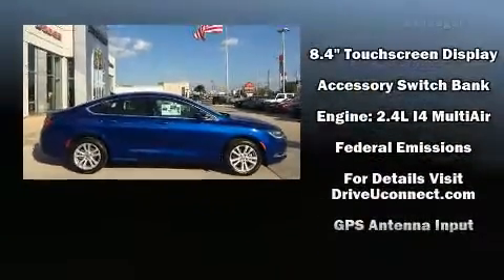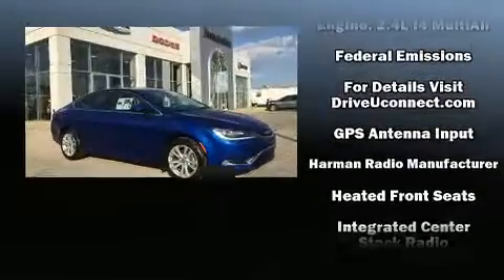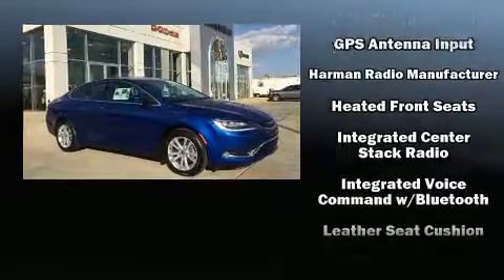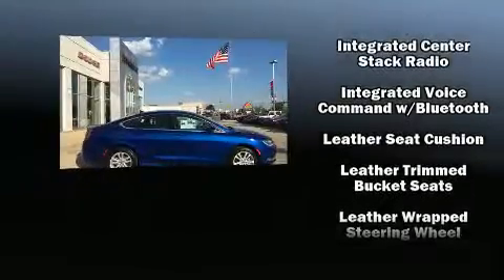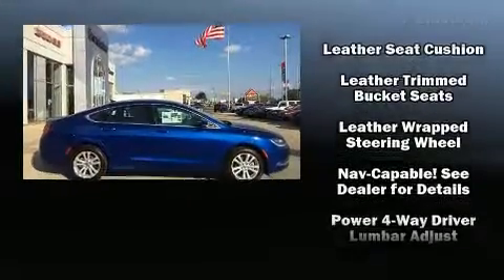2017 Chrysler 200 Limited in Montgomery, AL 36117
Climb inside the 2017 Chrysler 200. This 4 door, 5 passenger sedan is waiting for you to take home! It features an automatic transmission, front-wheel drive, and a 2.4 liter 4 cylinder engine. Chrysler prioritized practicality, efficiency, and style by including: leather upholstery, speed sensitive wipers, power windows, remote keyless entry, cruise control, an overhead console, and power front seats. Take assurance in side curtain airbags, providing head protection in the event of a severe collision. We'd also be happy to help you arrange financing for your vehicle. Please don't hesitate to give us a call.